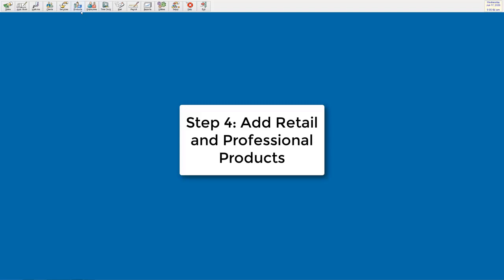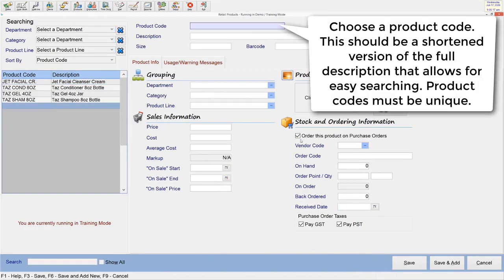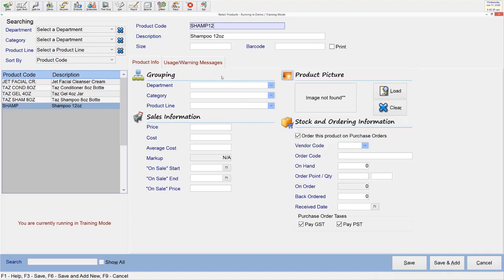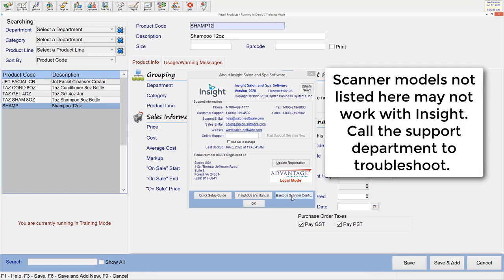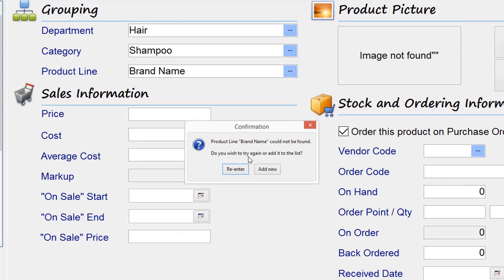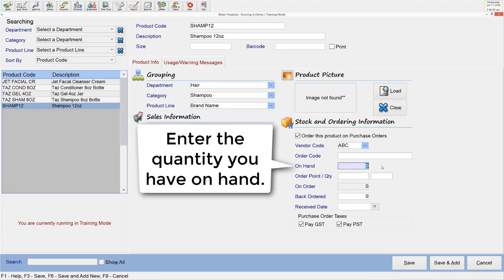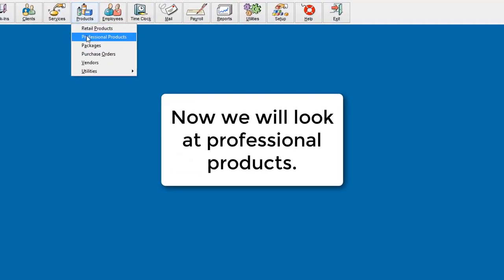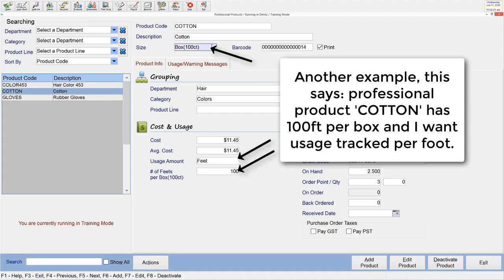Step 4 - Retail and Professional Products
Get started using Insight - A guide to help you set up your products in the Insight Salon and Spa Software.